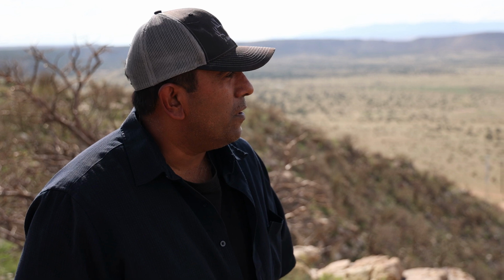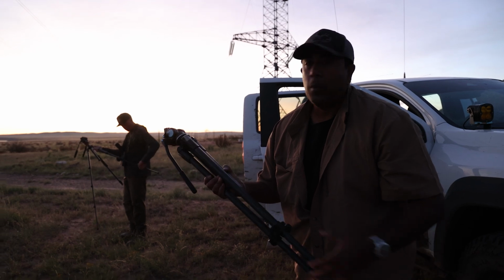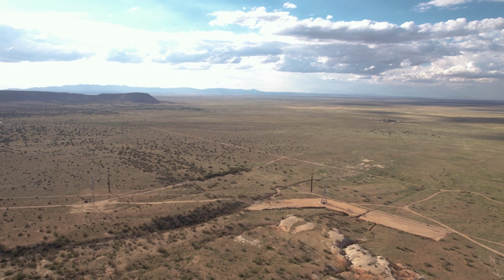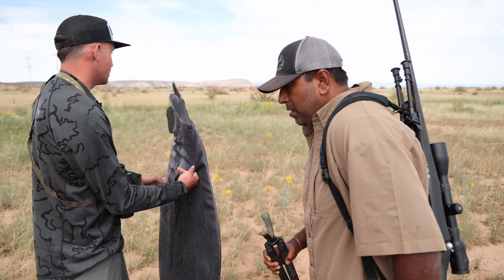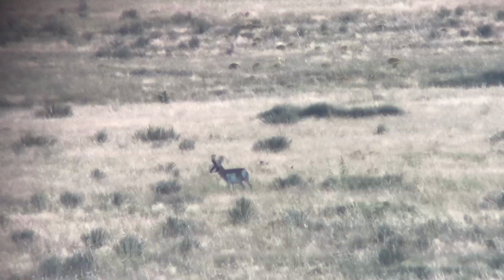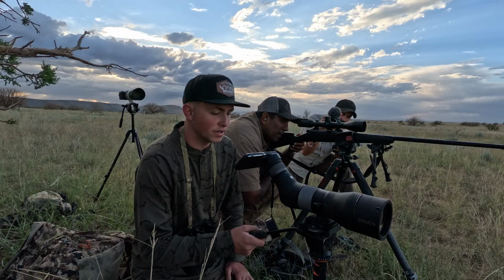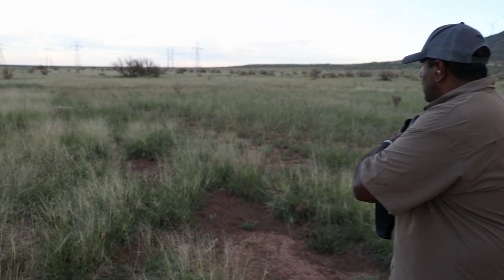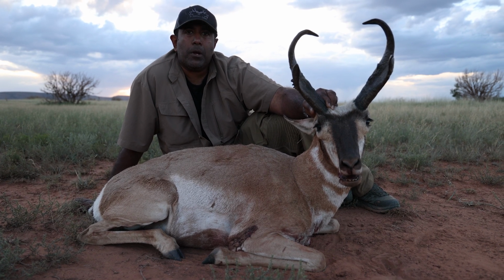Antelope Hunting in New Mexico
I have traveled to the remotest corners of the planet, in pursuit of my passion for fair chase big game hunting, trophy hunting, and conservation. Many are unaware of the vital role a trophy hunter plays in game management and conservation. When game has value, it's protected and its habitat preserved. Hunters bring vital resources to many parts of the world that help the local communities which in turn, protects the local wildlife from poaching. Hunting is an ancient sport that has become a valuable tool of conservation.

Join me on this remarkable quest. The quest of a big game hunter around the globe, exploring the incredible lands and the amazing animals that inhabit them. Experience the thrill of free-range rifle hunting for the big 5, the most difficult mountain animals, and the most unique species around the world.

In the heart of a hunter lies compassion, courage, and honor.